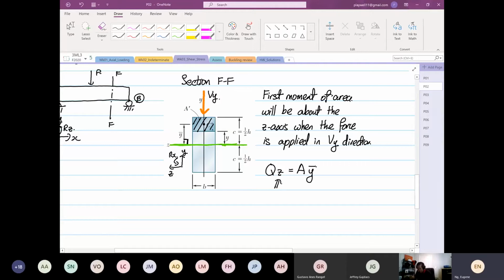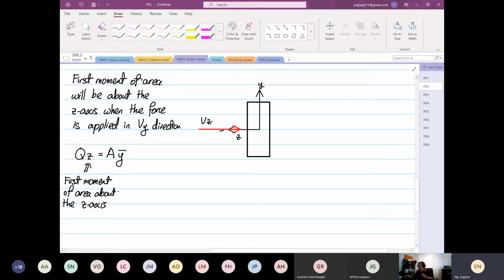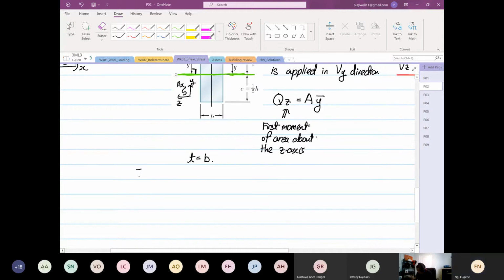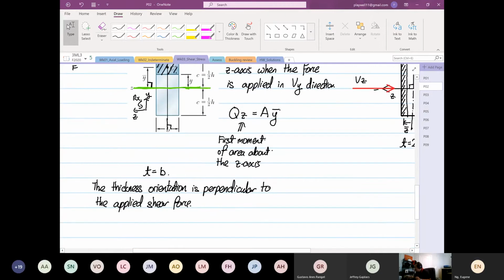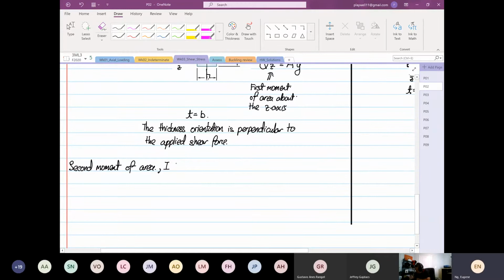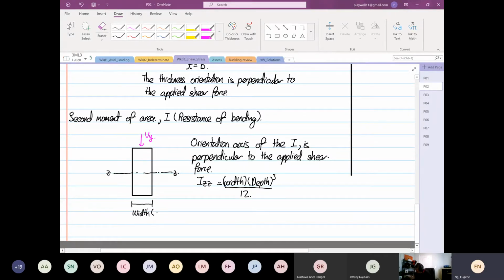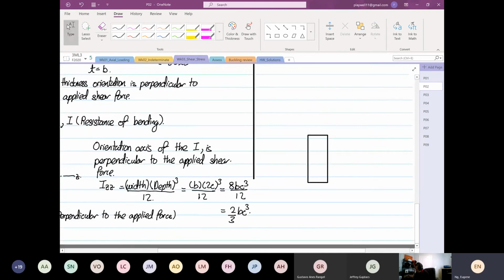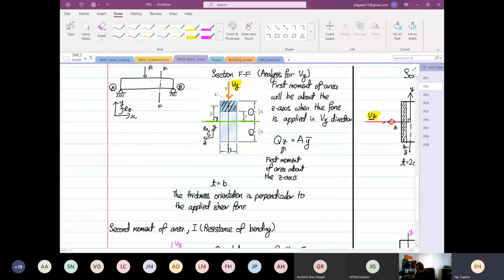Wk03 Shear Stress P4